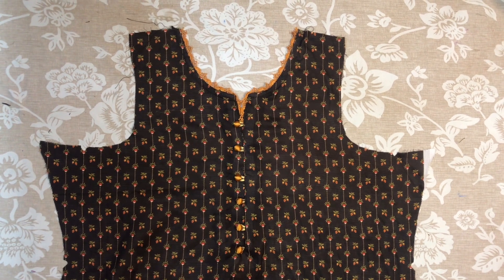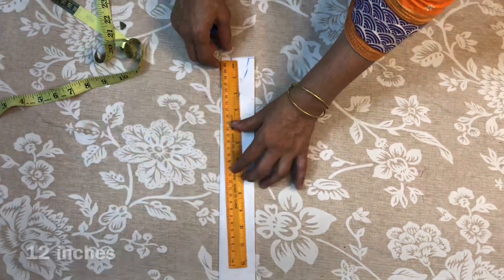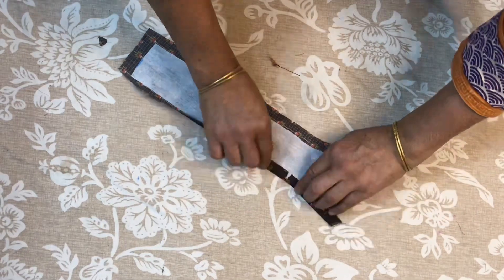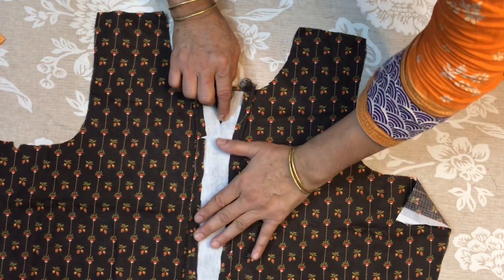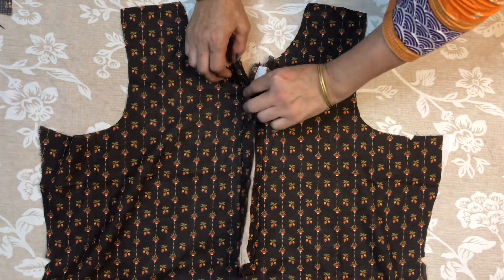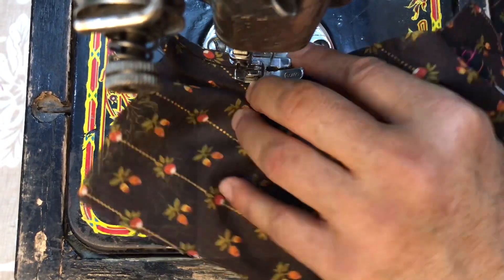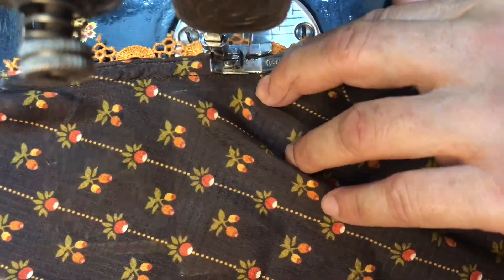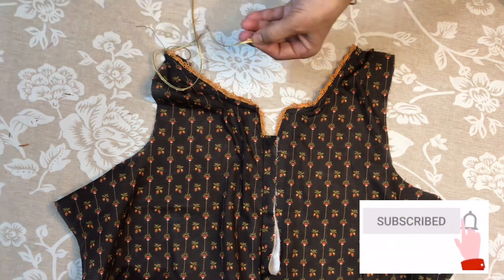Latest Neck Design for Summer Cutting and Stitching | Beautiful and Trendy Neck Design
In this video I will show you how to make stylish neck design cutting and stitching.
To find more pictures and updates you can also follow.